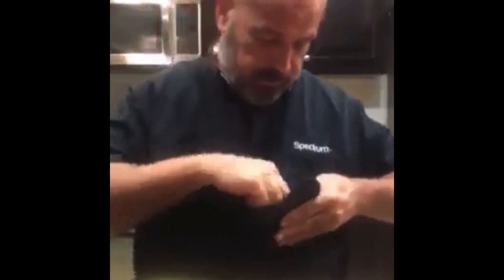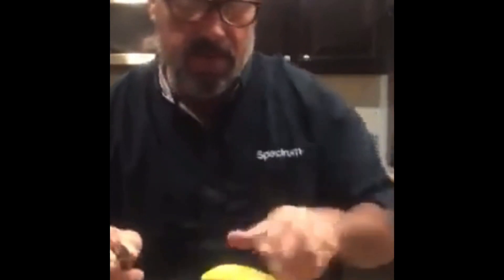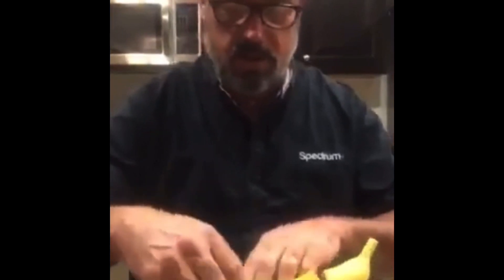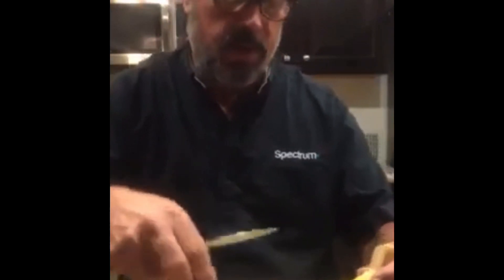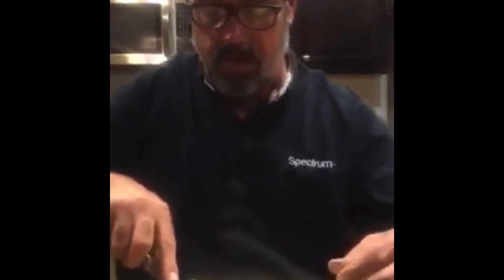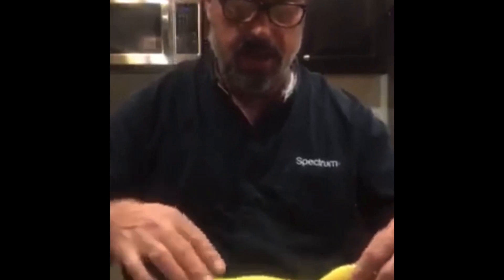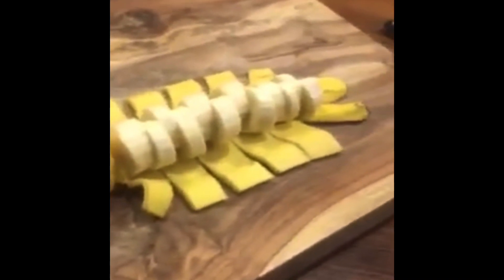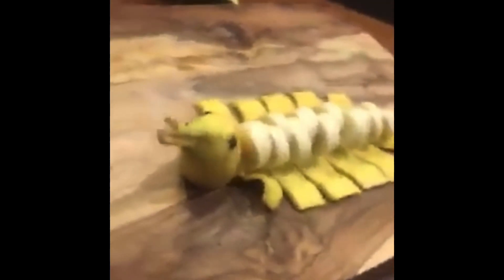How Hugh… Makes a Banana Dolphin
How to Carve a Banana Dolphin